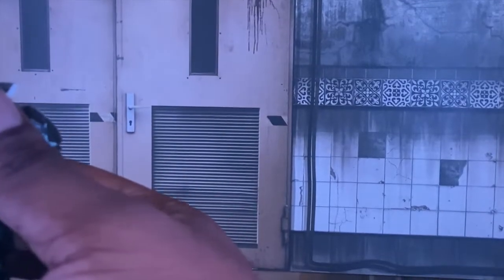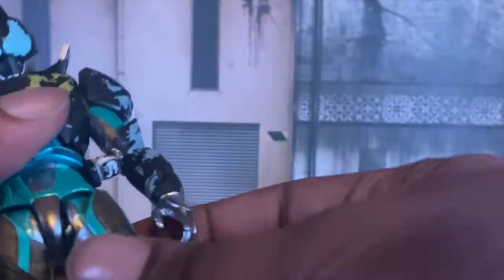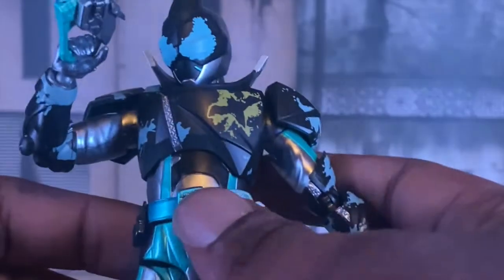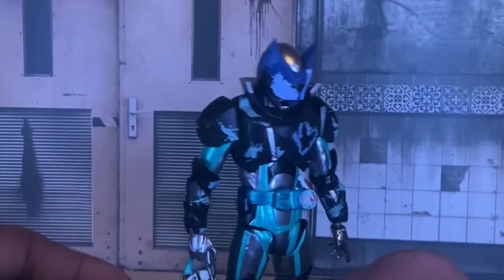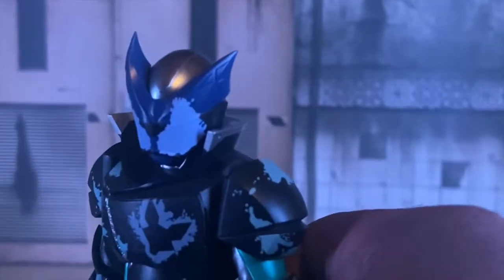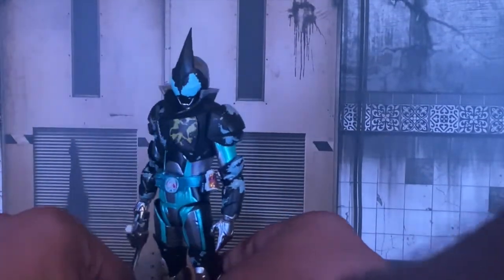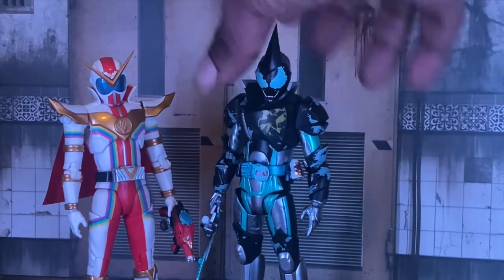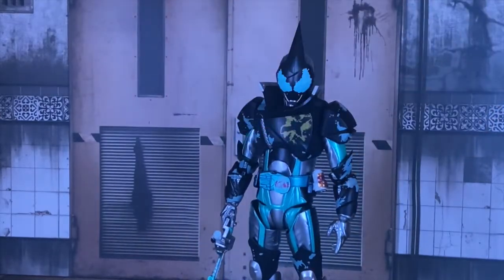SH Figuarts Kamen Rider Evil Review